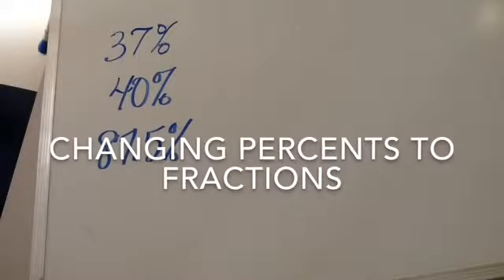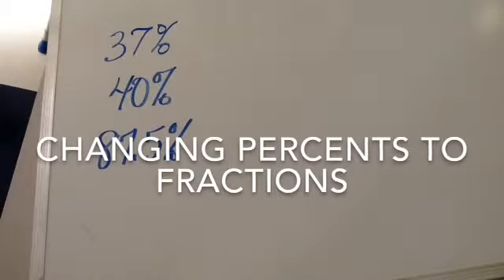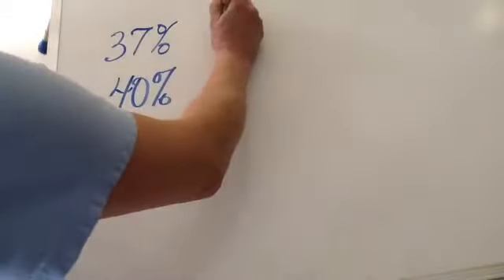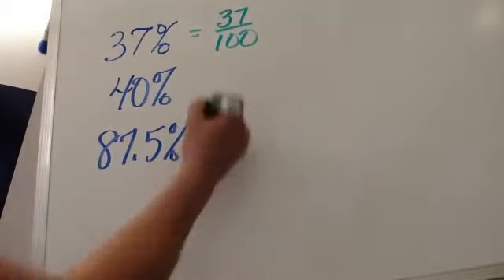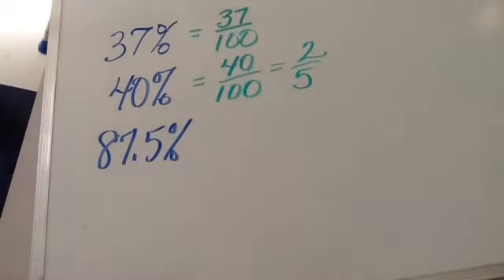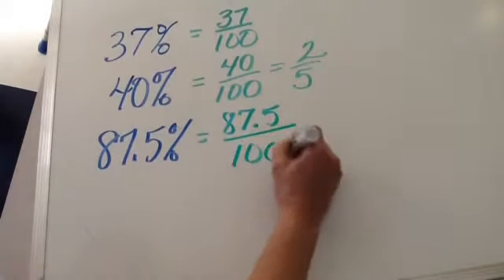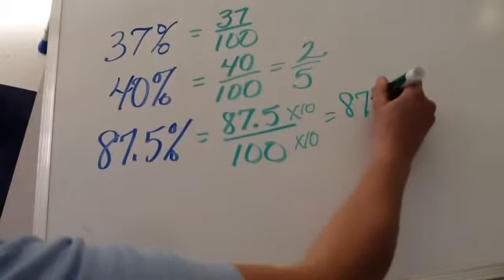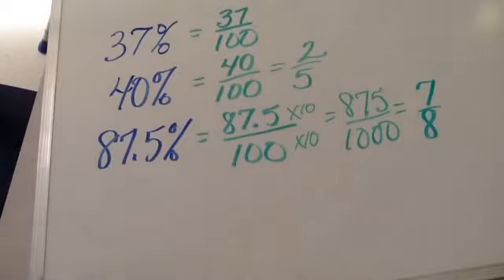Changing Percents to Fractions